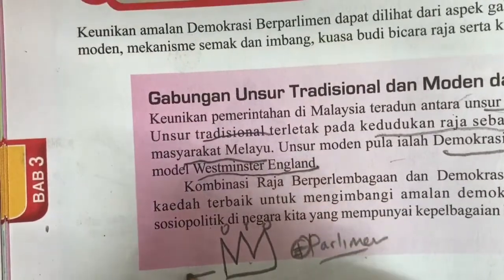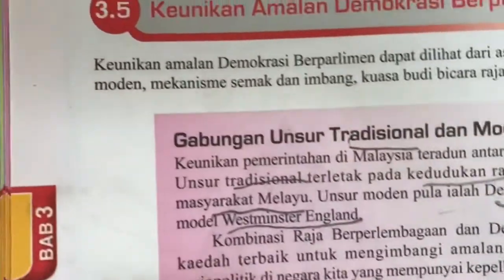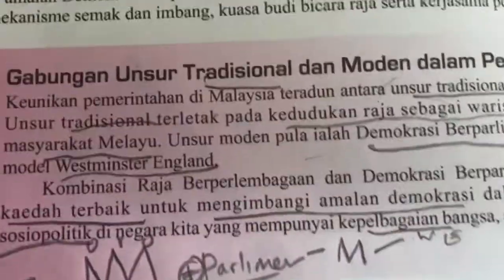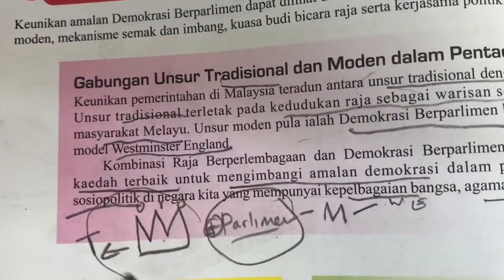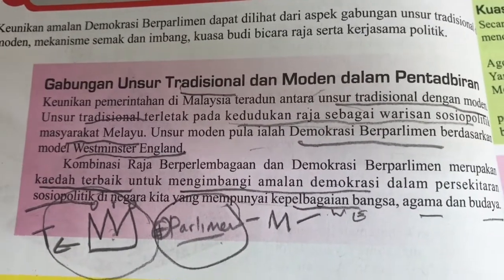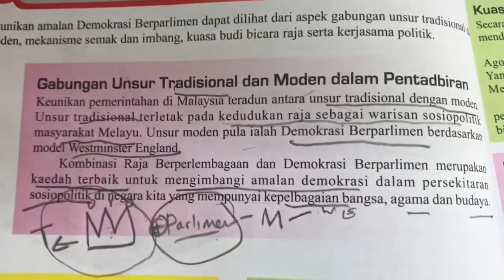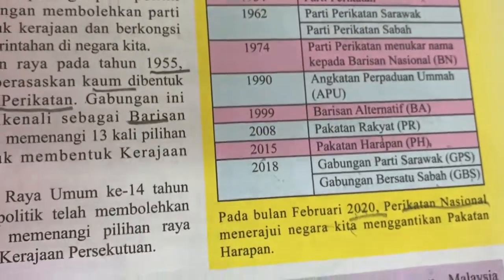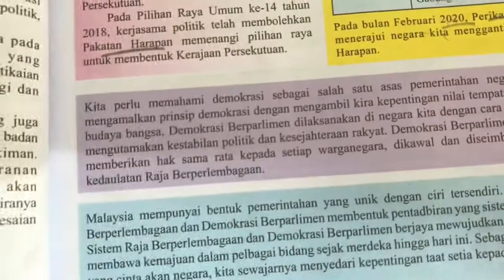T5 Bab3 ms 56-57